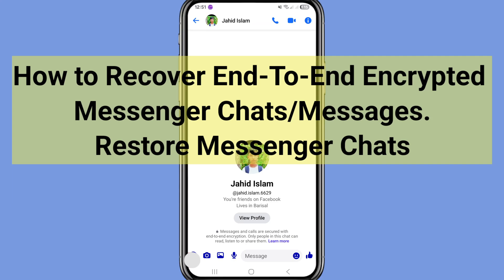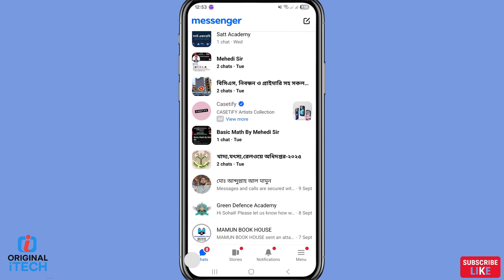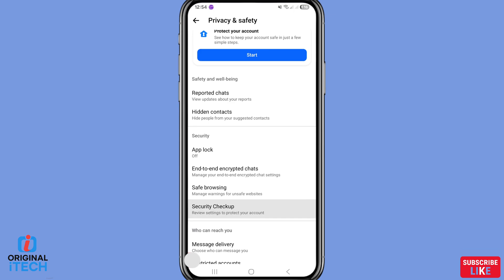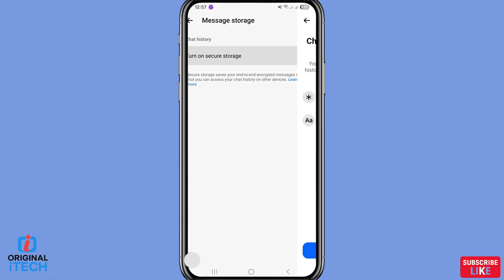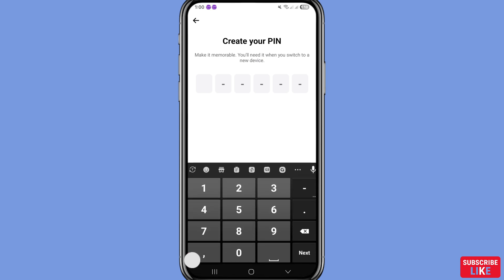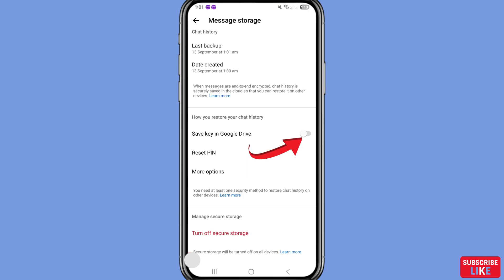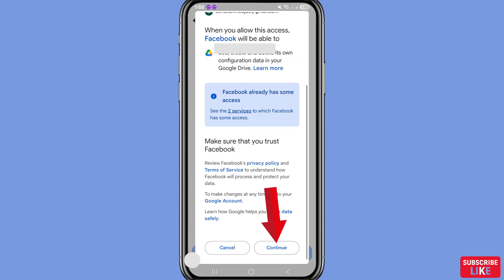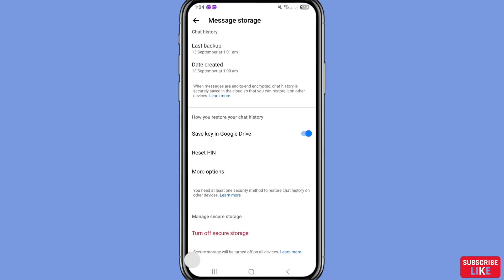How to Recover End-to-End Encrypted Chats On Messenger (2025)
How to Recover End-to-End encrypted Chats on Messenger. How to Restore End to End Encrypted Chats on Messenger. Recover Messenger End to End Encrypted Chats & Messages. Restore Messenger Chats.

Recover your End-to-End Encrypted Chats on Messenger easily with this full step-by-step guide! 🔐 In this video, I’ll show you how to restore deleted or lost encrypted chats, how Messenger’s end-to-end encryption works, and how to keep your private messages safe.

If you’ve lost access to your secure Messenger chats or changed your phone, don’t worry — this method helps you recover messages safely without breaking any rules.

📱 What You’ll Learn in This Video:
✅ How to turn on/off end-to-end encrypted chats
✅ How to recover encrypted Messenger chats
✅ How to back up encrypted messages
✅ Fix Messenger chat not showing problem
✅ Messenger secret chat recovery method

This Video Search Topics:

How to Restore End- to-End Encrypted Chats on Messenger
How to Recover End-to-End Encrypted Chats on Messenger
How to Recover Messenger End-to-End Encrypted Messages
How to Restore End to End Encrypted Data in Messenger
How to Restore End to End Encrypted Message on Messenger
How to Restore Messenger Chat History
How to Restore Messenger Chat History without Pin
How to Restore Messenger Chat History Pin
How to Restore Messages on Messenger
How to Recover End to End Encrypted Chat on Messenger
How to Recover End to End Encrypted Messags in Messages
How to Recover Messenger  End to End Encrypted Chats
How to Restore Messenger End to End Encrypted Chats
How to Restore Messenger End to End Encrypted messages
Restore End to End Encrypted Chats
Recover End To End Encrypted Messages
How to Restore Messenger End to End Encryption Messages
How to Restore Messenger End to End Encryption Chats
How to recover end to end encrypted chats messenger
How to restore deleted messenger messages
how to recover messenger encrypted chats
how to find secret conversations on messenger how to get back deleted messenger chats messenger encrypted chat recovery
messenger secret chat restore
how to turn on end to end encryption in messenger
how to backup messenger encrypted chats recover messenger secret messages
How to recover deleted messages on messenger
how to recover facebook messenger messages how to retrieve old messenger chats
how to restore messenger backup